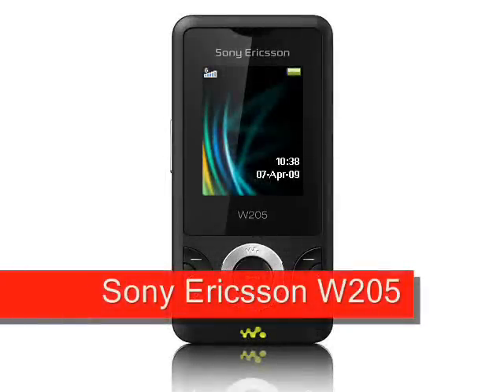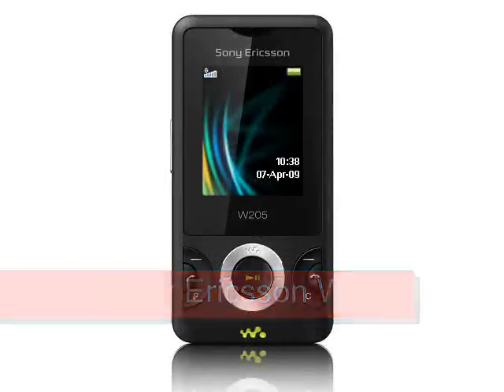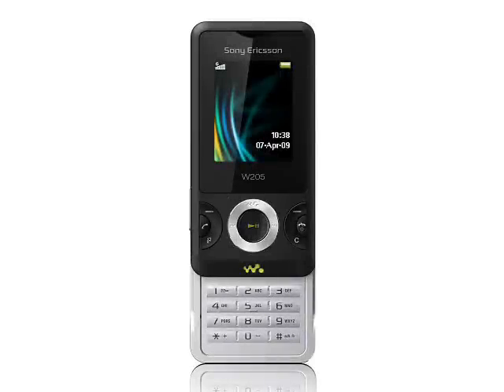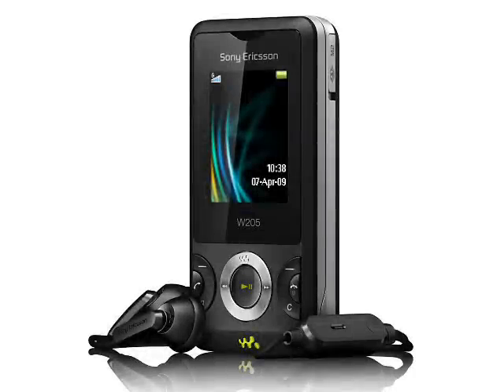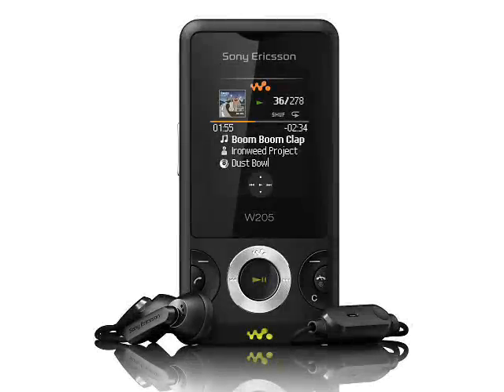Sony Ericsson W205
The Sony Ericsson W205 is a bargain basement music handset which looks great, but the basic specification might be a little too basic for some.